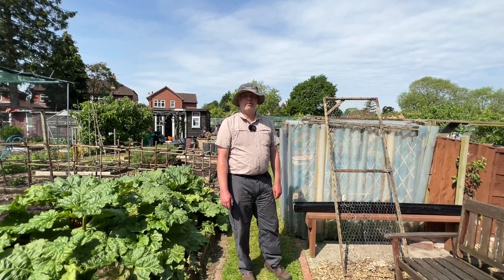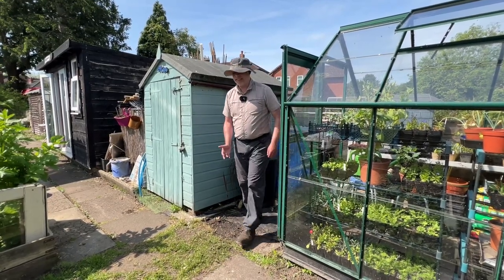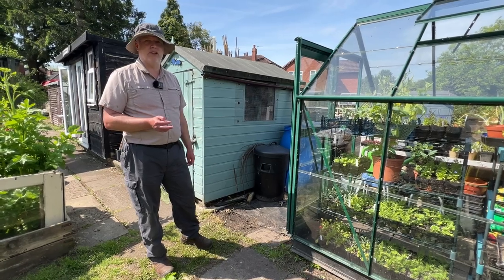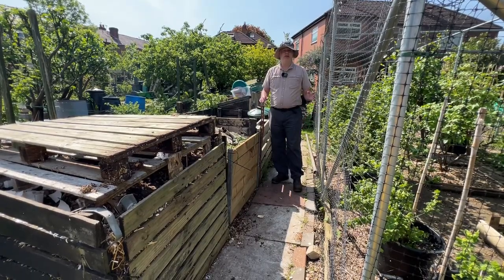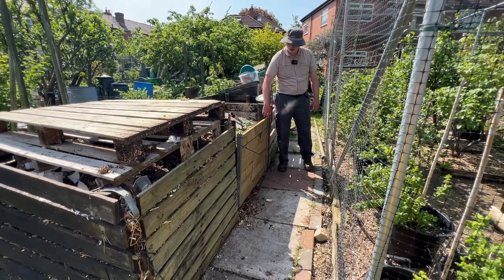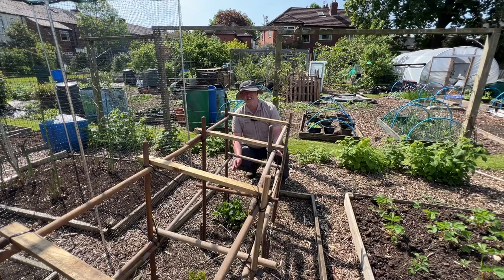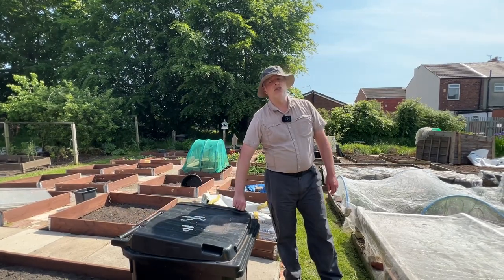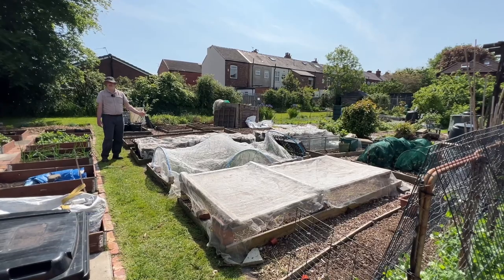Allotment tidy up and a bit of reorganisation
Rachel has been suffering from sciatica so Anthony has a week off work to complete some jobs around the allotment including moving a couple of water butts, sorting compost bins, planting onions and more!